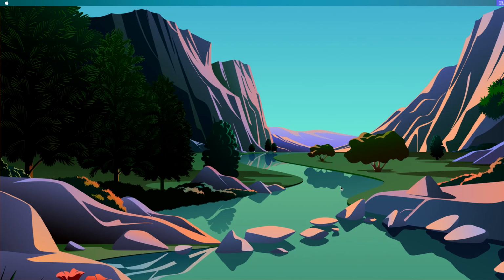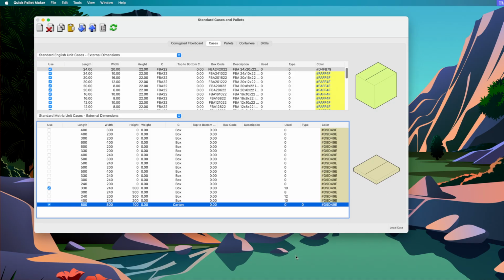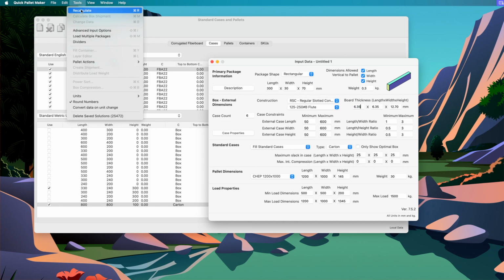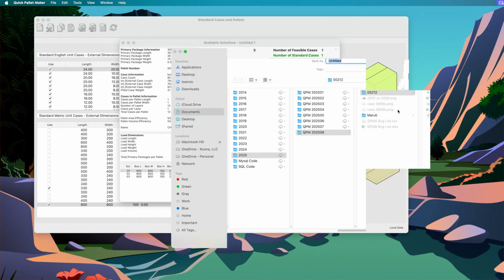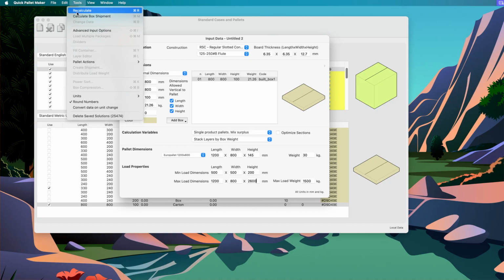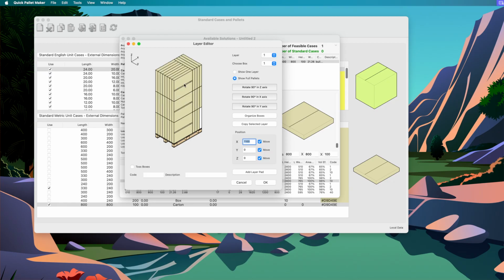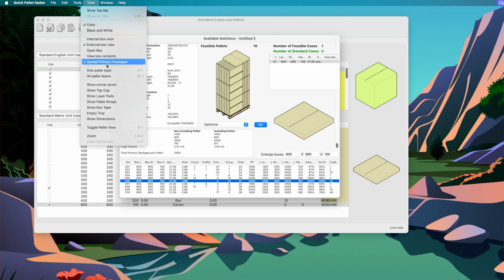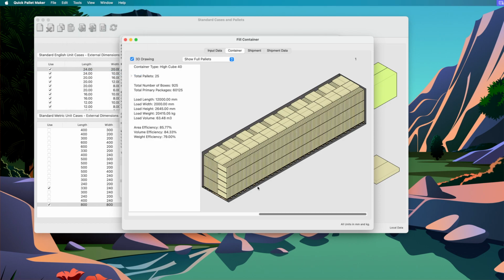Quick Pallet Maker Example 217 - Calculating A Container From Pallets And Boxes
The purpose of this example is to explain how to fill a group of boxes with wood panels and then load pallets and containers. In this case, we know the dimensions of the cases that will be used for filling with panels.